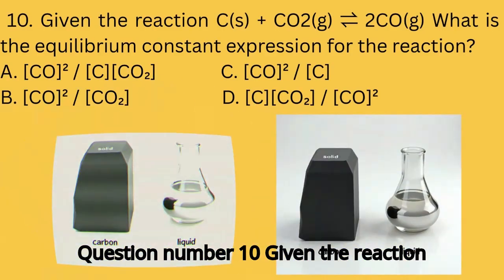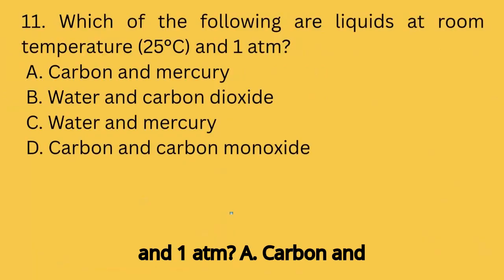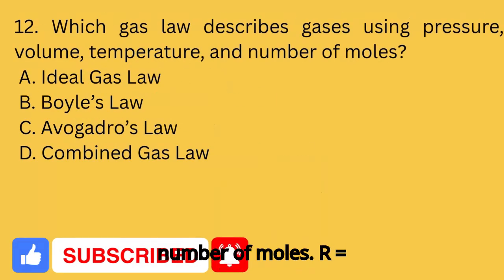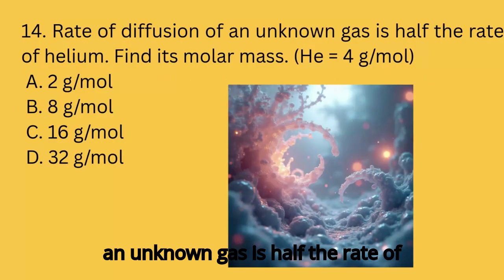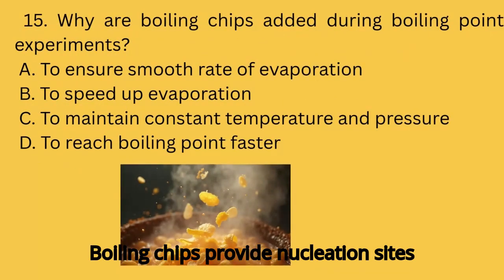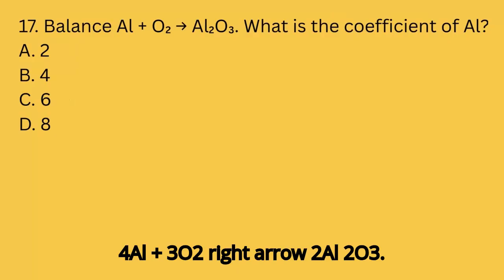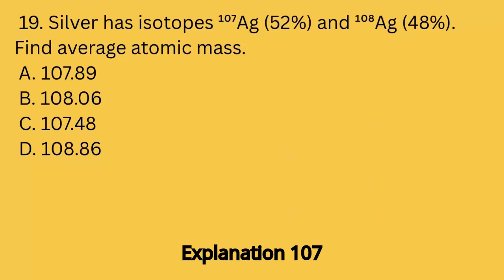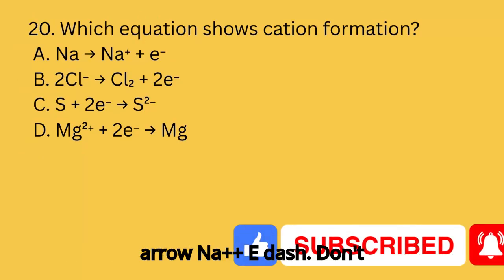Chemistry University Entrance Exam 2025 Part 2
Welcome to Part 2 of our Chemistry University Entrance Exam 2025 preparation series! In this session, we go step by step through important chemistry questions, clear explanations, and correct answers that will help you succeed in your upcoming Ethiopian University Entrance Exam. This video is perfect for Grade 12 students, Ethiopian preparatory students, and anyone preparing for the 2025 Chemistry University Entrance Exam. Watch carefully, take notes, and test yourself with practice questions!